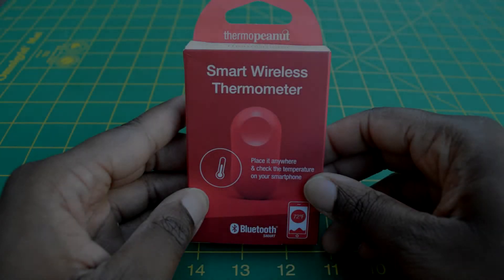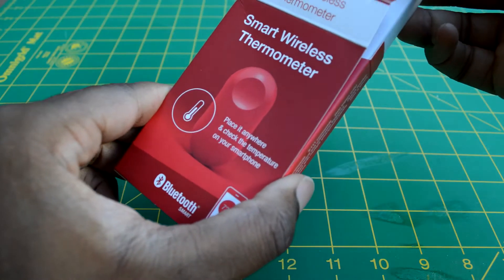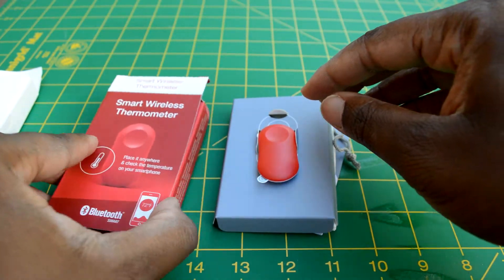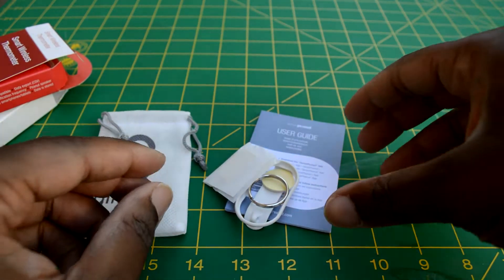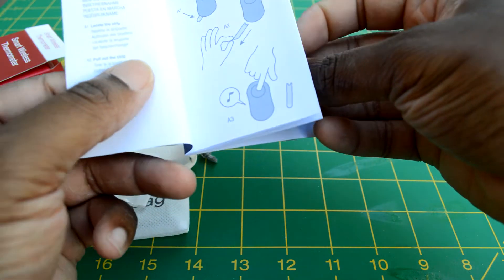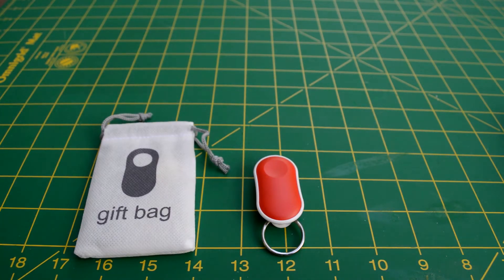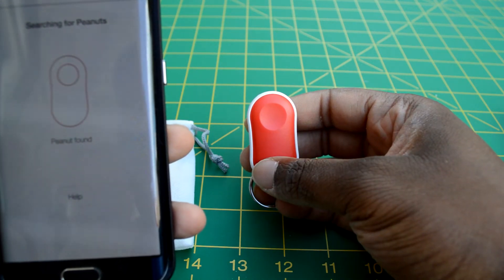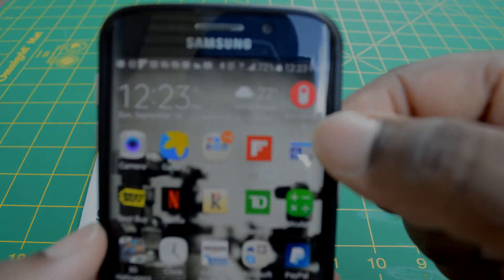ThermoPeanut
Developed by the Internet of Things company Sen.se, the ThermoPeanut is a smart wireless thermometer that can monitor temperature and provide alerts via Bluetooth to a smartphone.

*FollowMe*